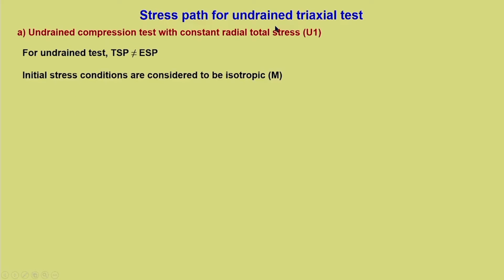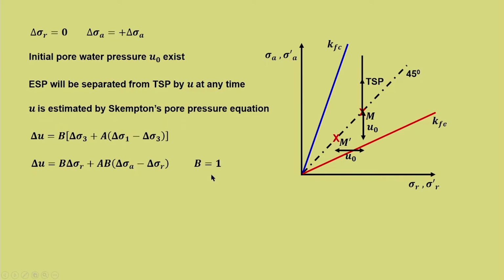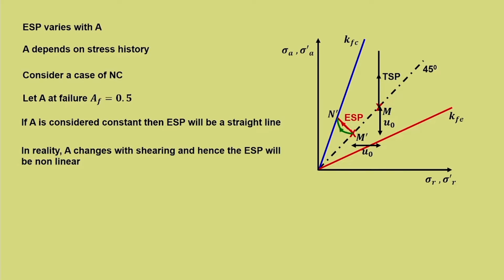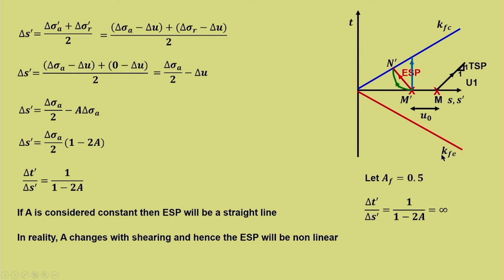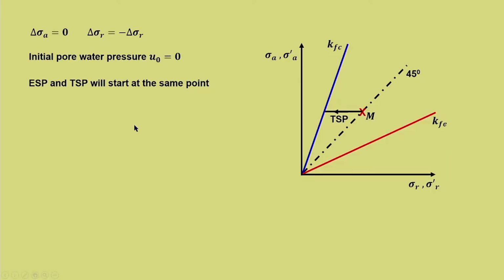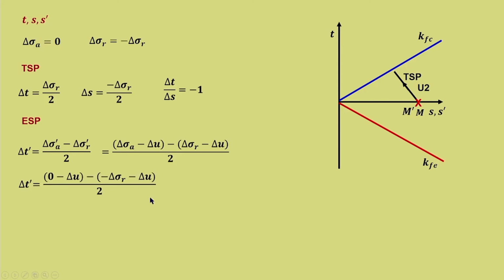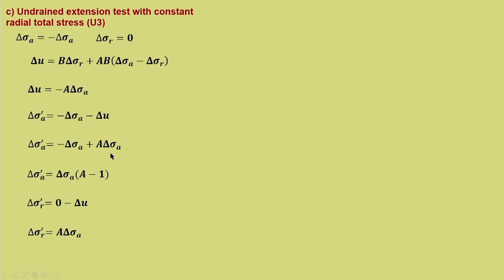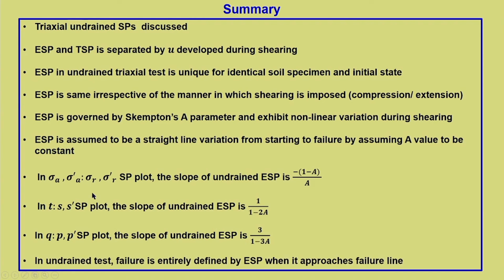Lecture 38 : Stress path-triaxial test-undrained